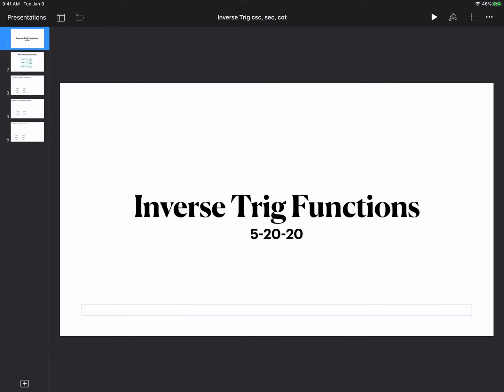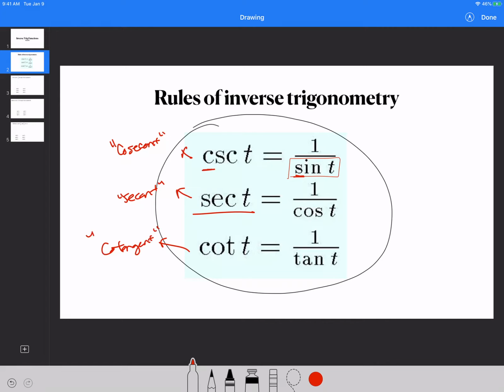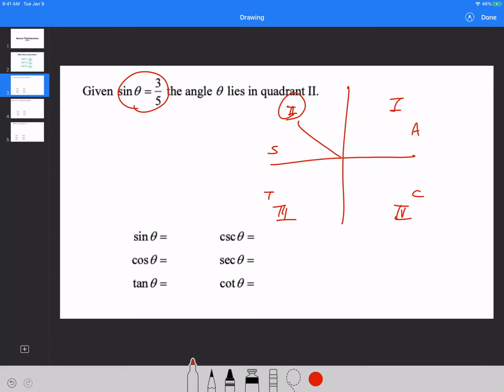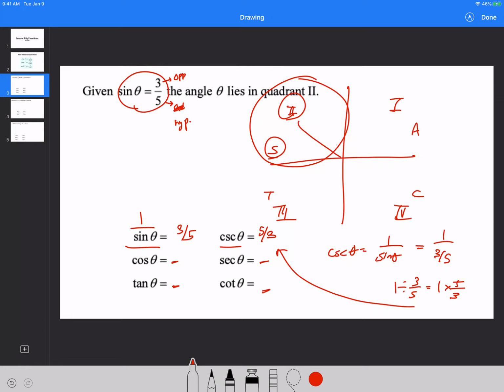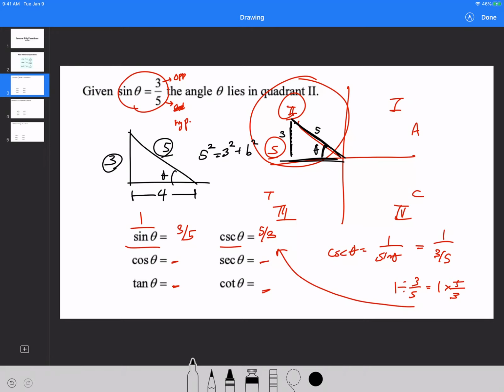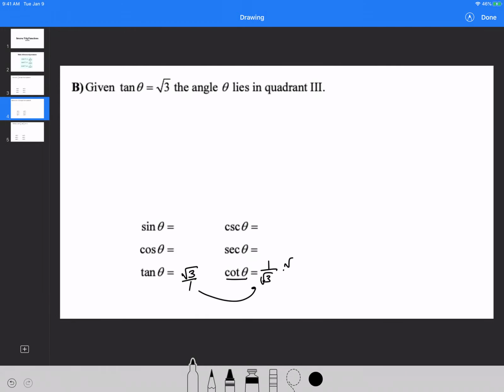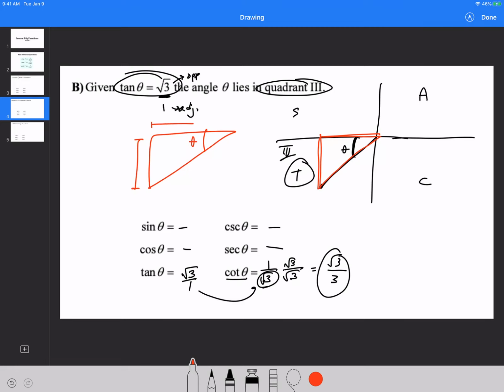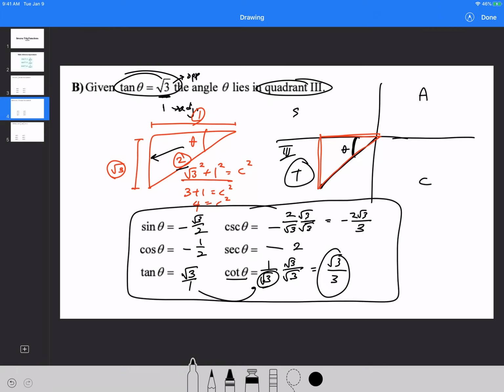Inverse Trig Functions